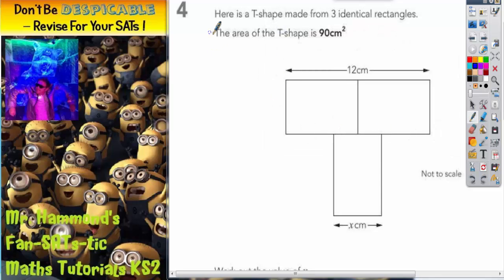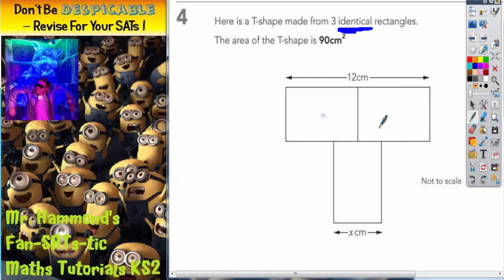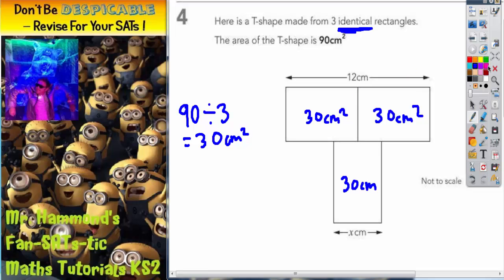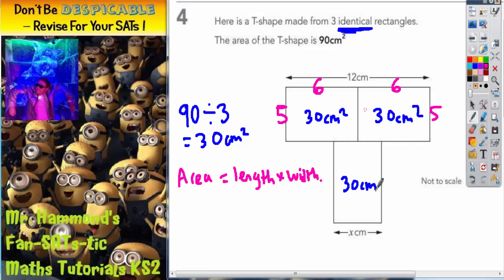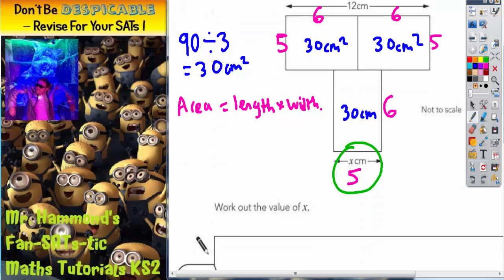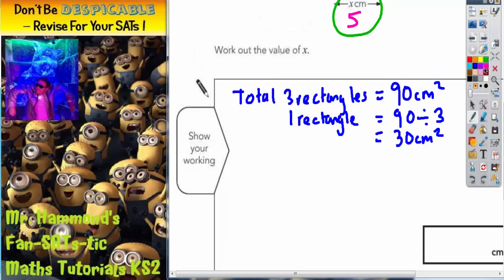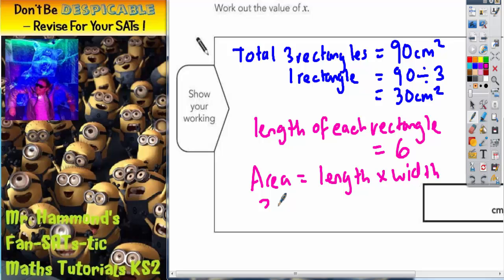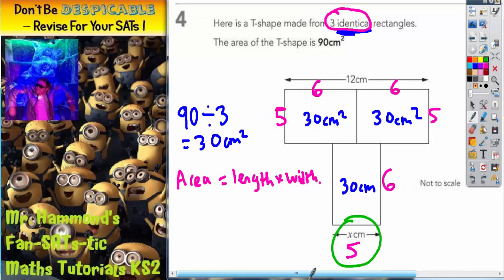Maths KS2 Level 6 SATS 2012A Q4 ghammond